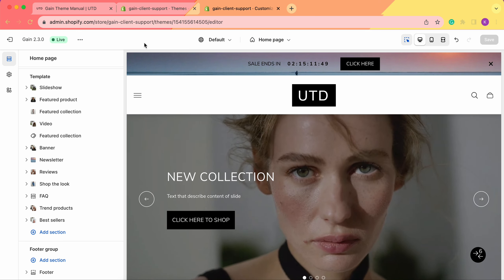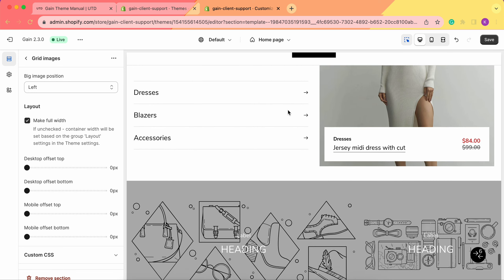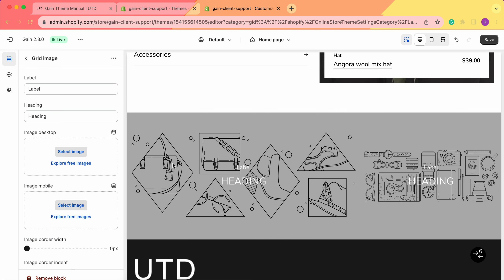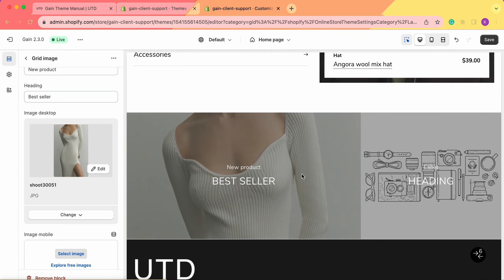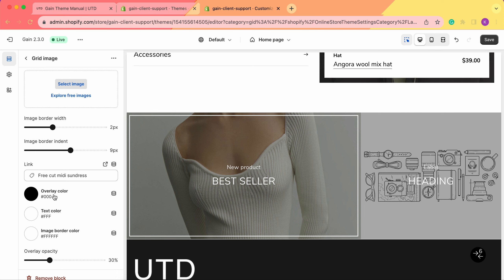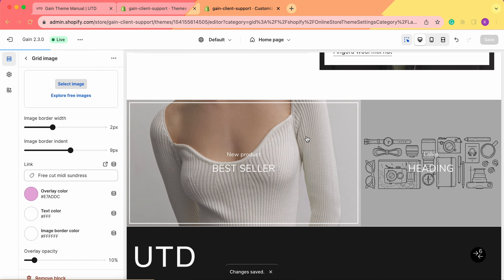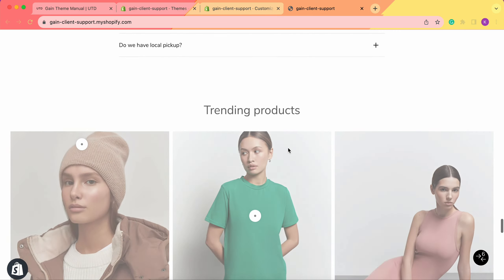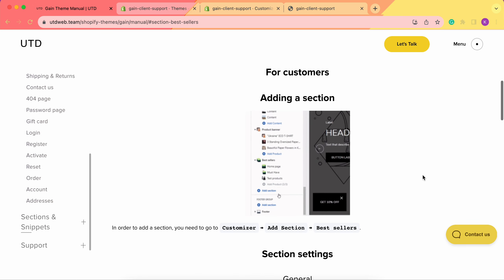How to set up the Grid Images section, Gain Shopify theme Version 2.3.0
In this video, we'll show you how to set up the Grid Images section, Gain Shopify theme Version 2.3.0